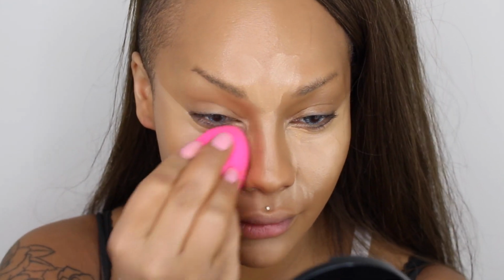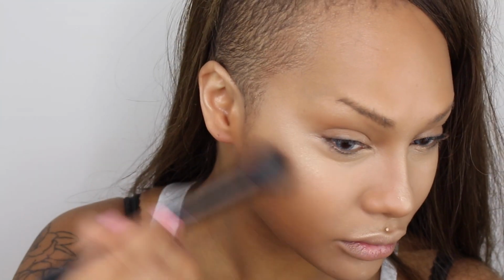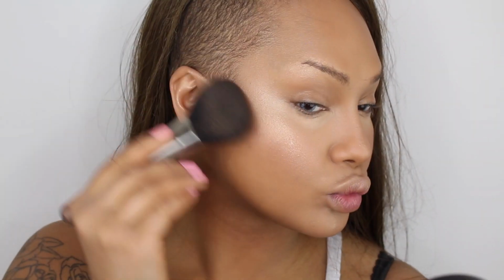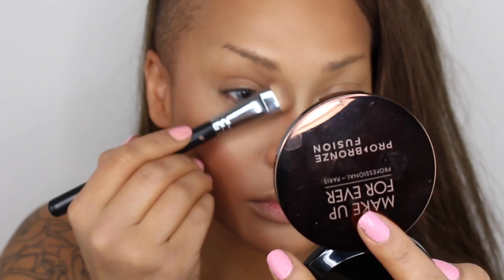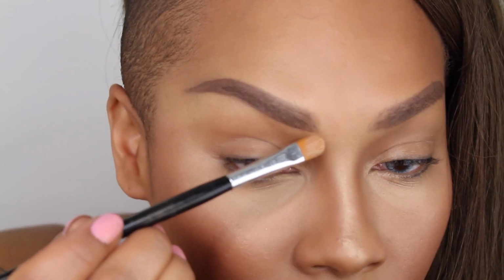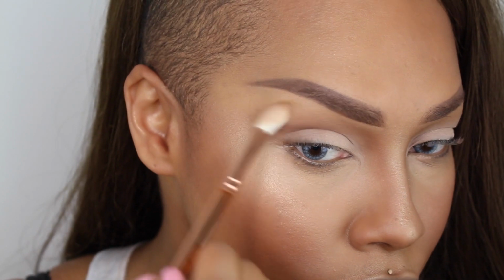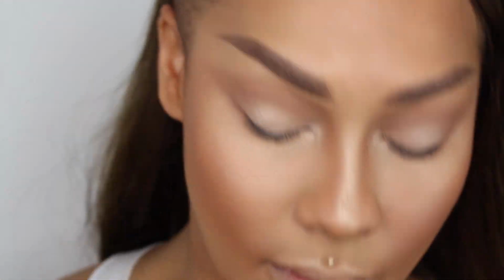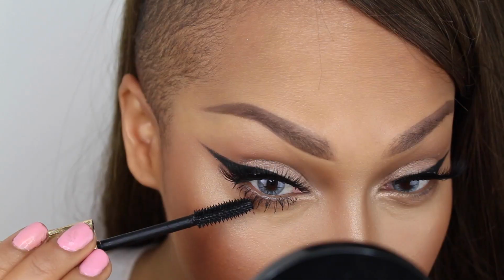START TO FINISH SPRING SKIN AND BROW ROUTINE TRYING NEW PRODUCTS | SONJDRADELUXE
HEY EVERYBODY! I have been trying new products lately and I am really excited about creating fresh glowy looks for spring.

PERISCOPE : sonjdradeluxe

PRODUCTS used
GLEAM By Melanie Mills Body radiance in Bronze gold
NARS creamy concealer in Biscuit.
NARS Dual Intensity blush in Frenzy
Bobbi Brown Bronzer in Deep 4
Marc Jacobs Genius Gel Foundation In 66
Bobbi Brown Highlight Powders Bronze glow
MAC dip down FLuid line
ANASTASIA BEVERLY HILLS Dipbrow in Auburn
HUDA BEAUTY Lashes in Sophia
TARTE Lights Camera FLashes Mascara
NYX Ombre blush in Nude to me
NYX Lip Lingerie in Ruffle Trim
NYX butter gloss in peanut brittle
MOTIVES cosmetics little black dress eyeliner
MAC studio fix powder in nw25
NYX espresso eyebrow tint

Contacts are desio ICY BLUE

xx Sonjdradeluxe